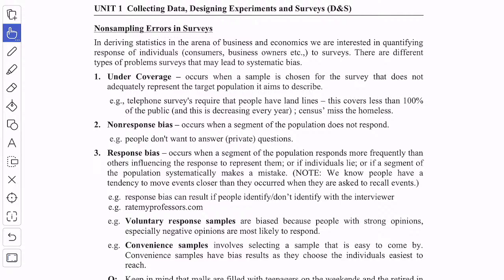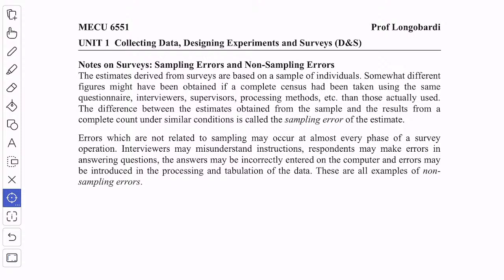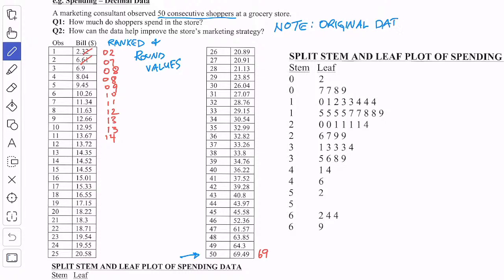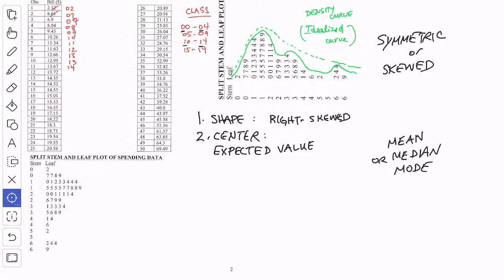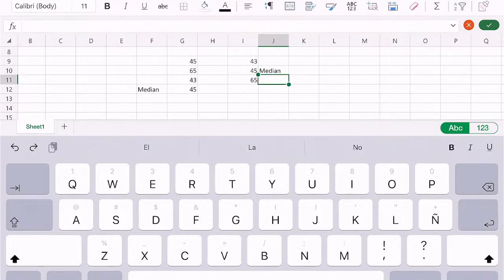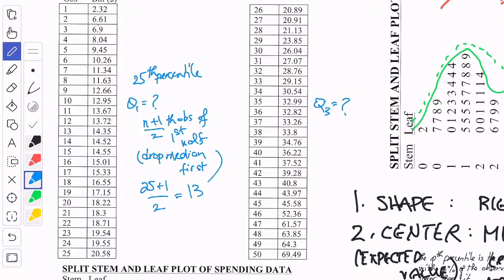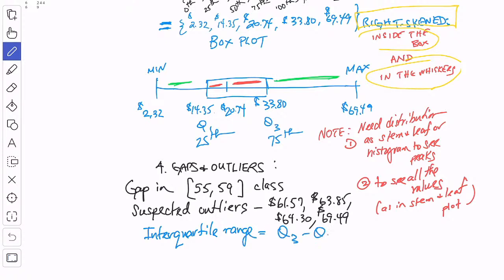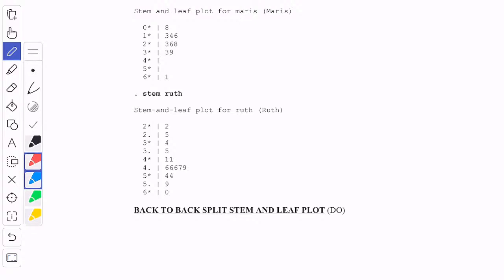StatsLongobardiLive - February 6, 2021 - 9AM Atlantic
0:00 Intro
      8:15 Nonsampling Errors in Surveys
   27:45 Sampling errors v Nonsampling errors
   38:00 GDS
1:08:00 Five features of Split Stem
2:00:00 Boxplot
2:33:00 Maris v Ruth